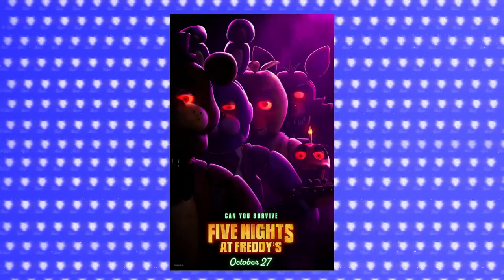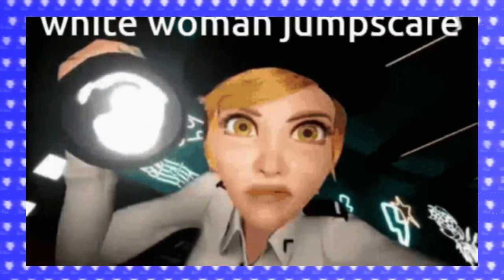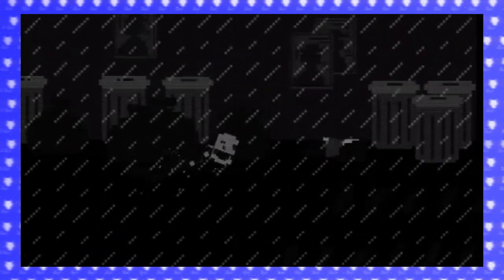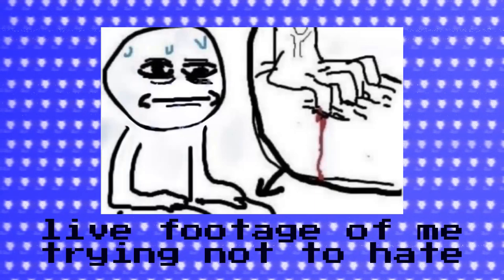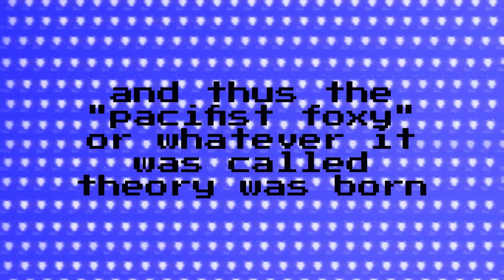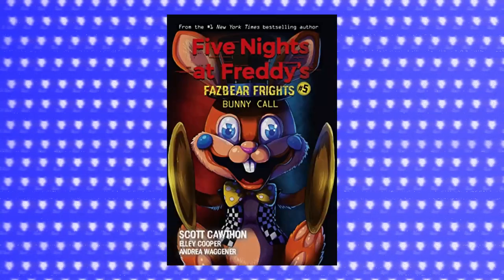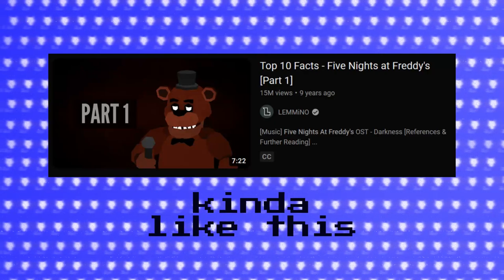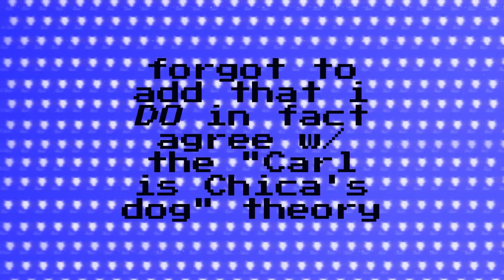11 minutes of straight LOVING | FNAF Movie Genuine Review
this video came out a lot later than expected but i hope yall enjoy it!

ive been here since fnaf was released and its been an amazing journey. seeing it on the silver screen almost made me cry. which is chessey but let me live